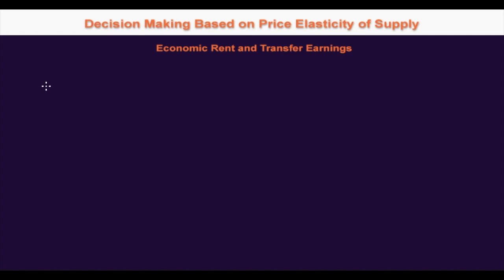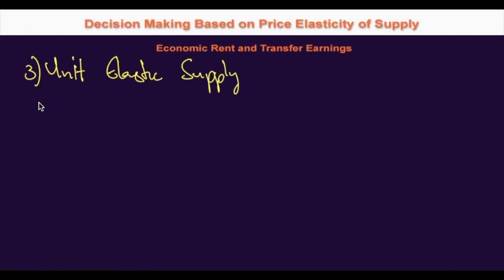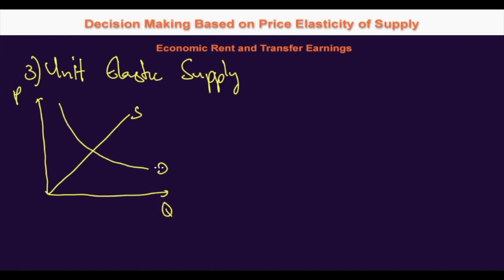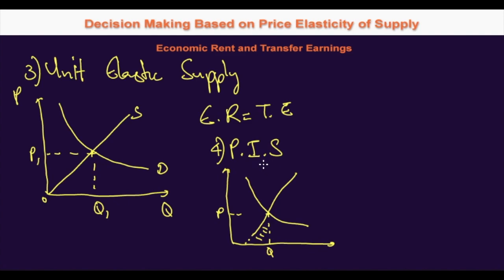2.13.10 Economic Rent and Transfer Earnings for Unit Elastic Supply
Economic Rent and Transfer Earnings for Unit Elastic Supply